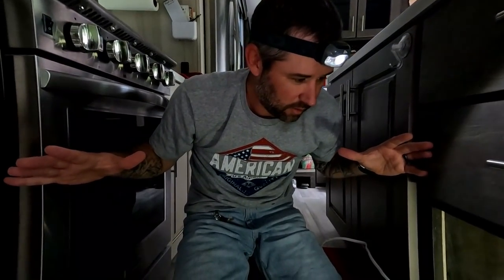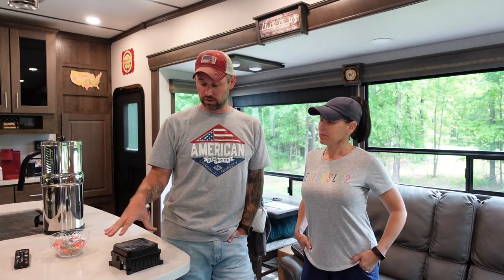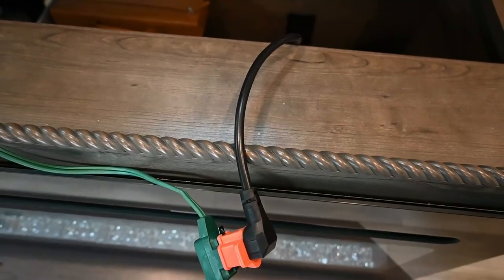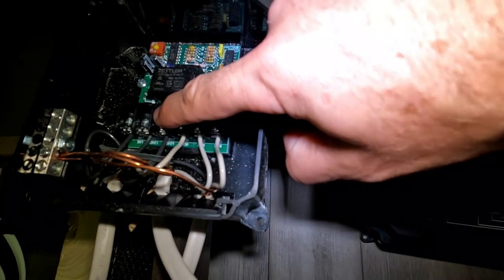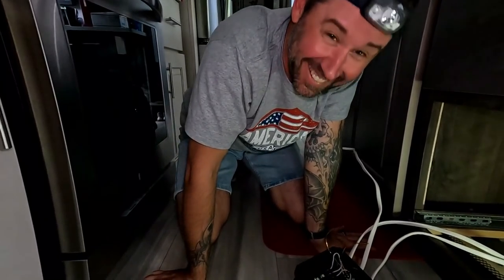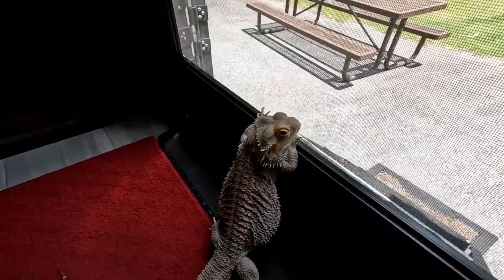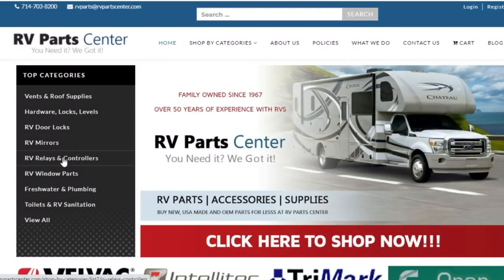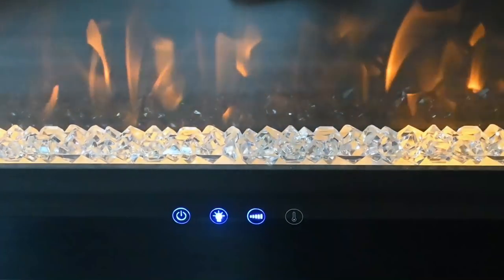Full Time RV Life (More Electrical Issues)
A few weeks ago, we had some electrical issues in our RV. We thought they were resolved but we were wrong!

Here is how you can help us help Veterans:
3. Donate on PayPal (100% of funds through PayPal go directly to Veterans) (Scroll down to PayPal and click on the Donate button.
4.
5.
7. Watch our videos
9. Like our videos 👍
10. Share our videos

Alethea Paradis
Joyce Glover
Tim F
Richard Sharp
Gary & Diane Houk
Chris Mayers
Amy Jones
Gregory Kemper
Warren Miller